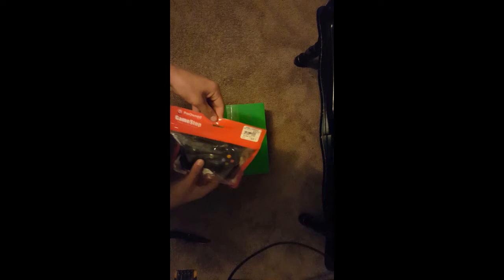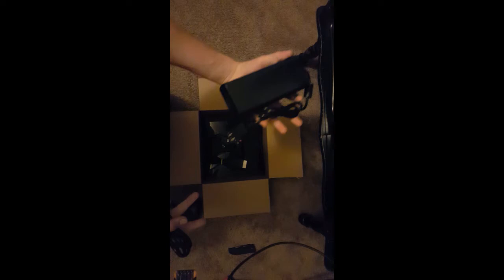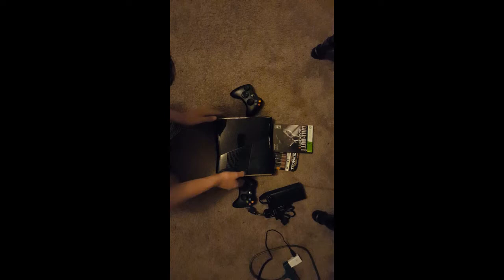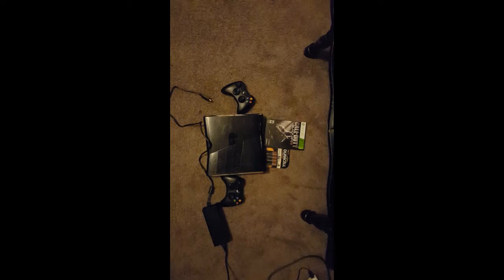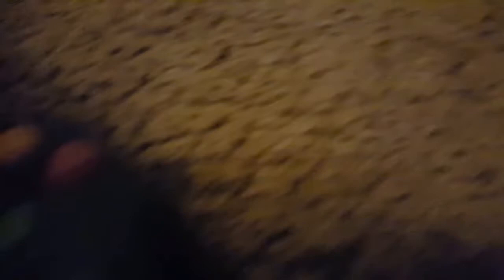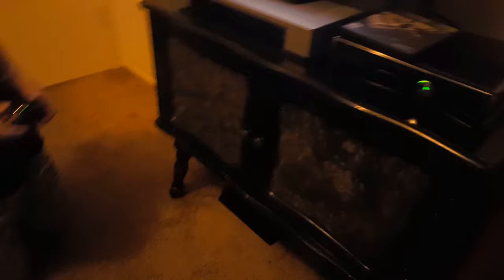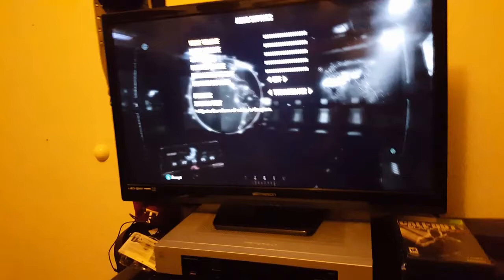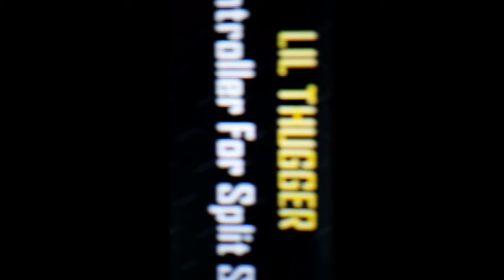Xbox 360 Elite Unboxing/Review/setup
I finally got enough to get a Xbox 360